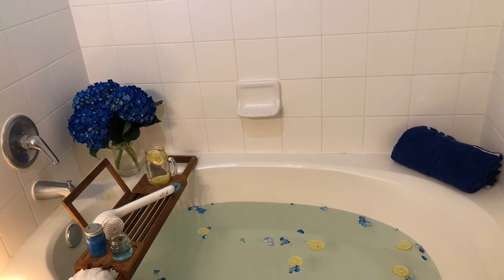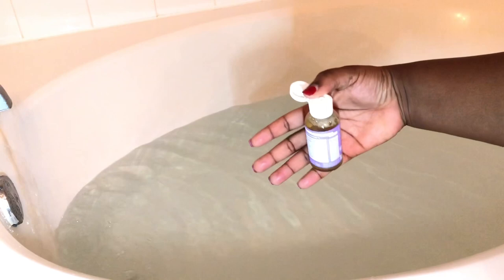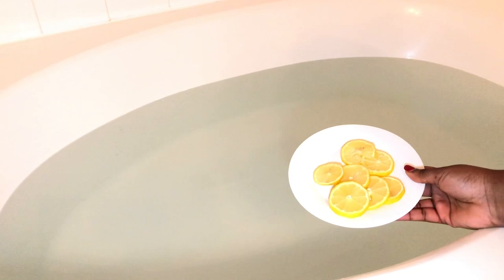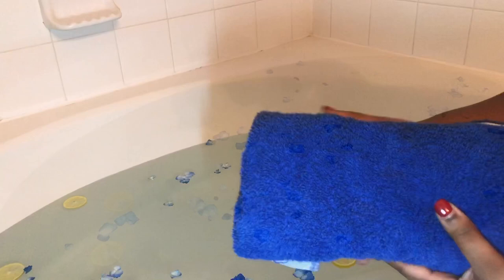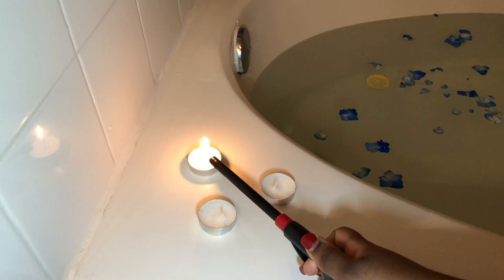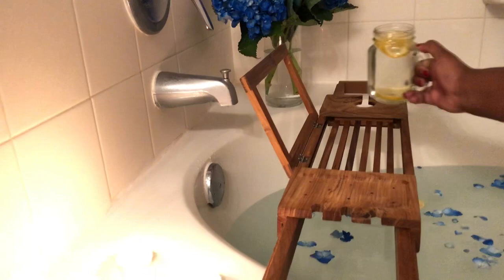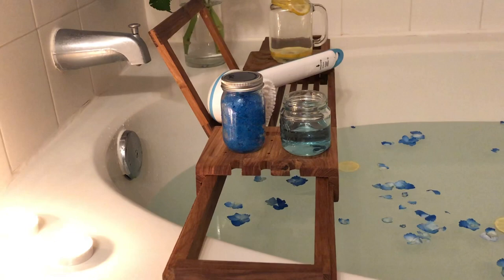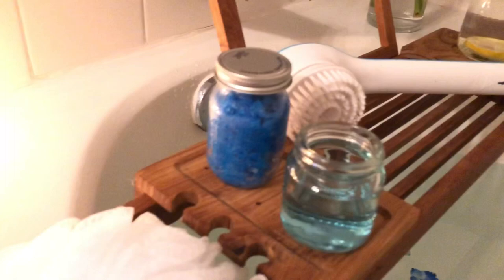DIY BATH TIME ROUTINE | LEMON DETOX | SORE BODY TREATMENT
With the new year in full swing, workouts and gym time is happening all around the world, sore bodies, require pamper time!!! This DIY Bath time routine is the perfect remedy to help you unwind, relax and soak that sore body of yours!

This bath recipe can be found on girlfriendunwrapped.com